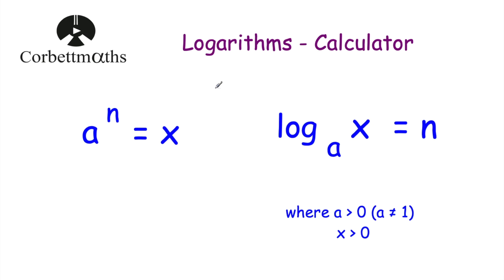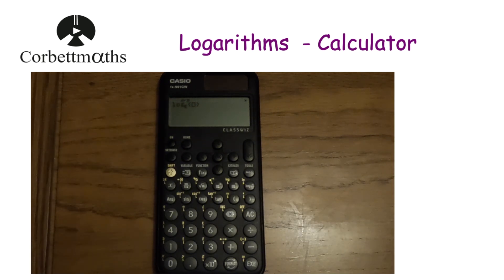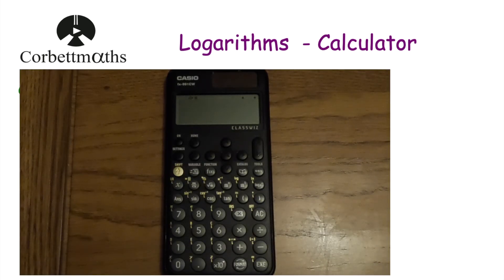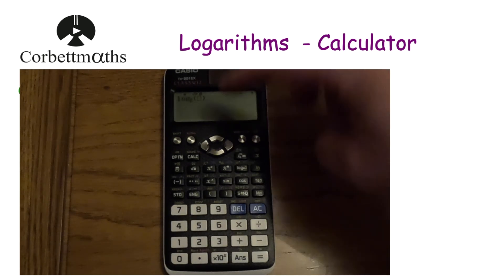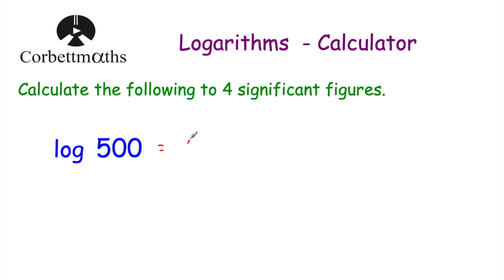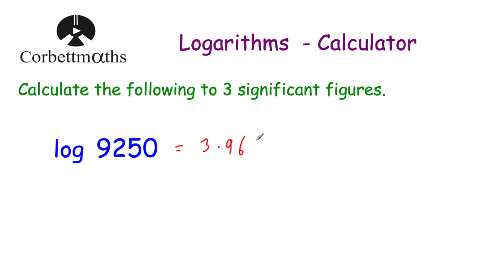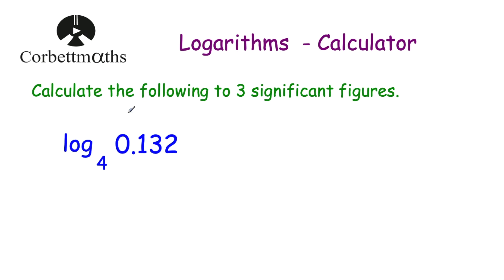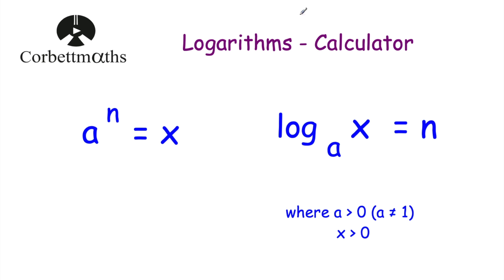Logarithms on a Calculator - Corbettmaths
This video explains how to work out logarithms on a calculator.
We look at how to use the calculator to work out logarithms of any base, but also log to base 10.